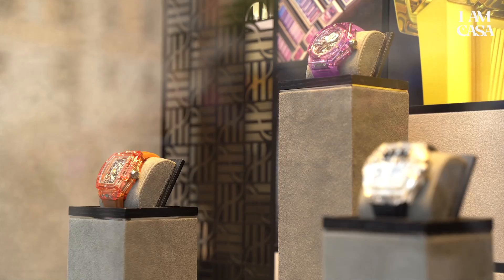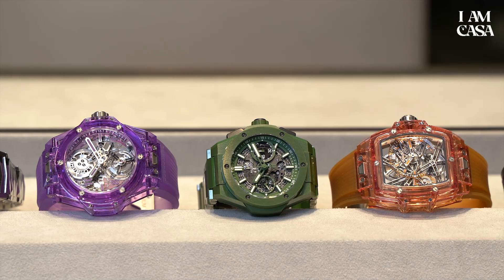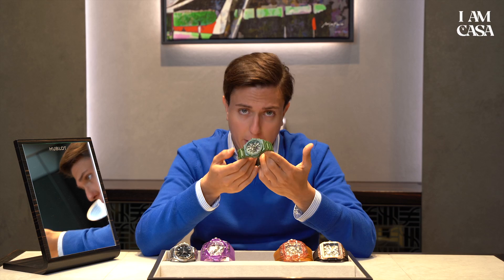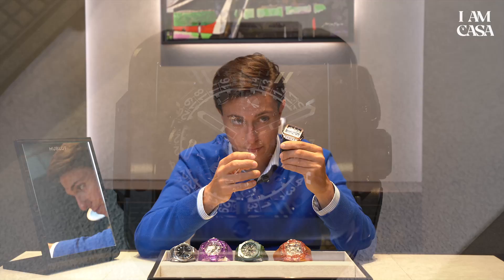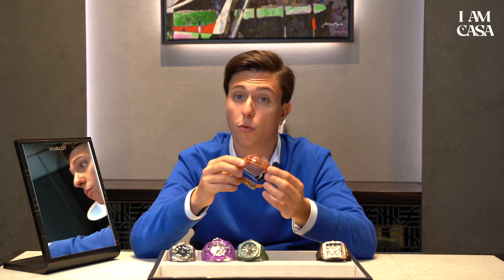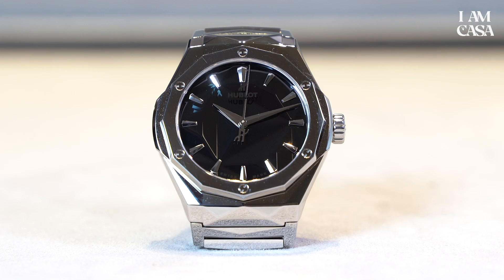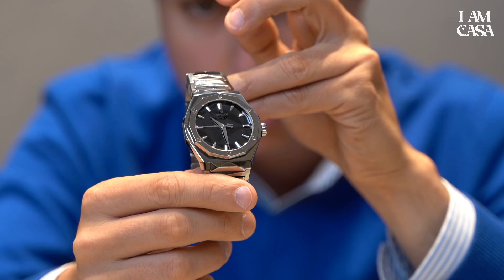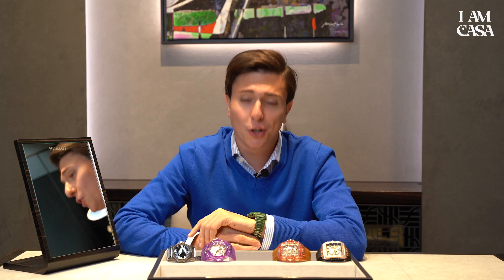From Geneva to Rome: Hublot new collection 2022 in Piazza di Spagna - IamCasa, Andrea Casalegno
Have you ever been to Rome for watches? I did, to discover the new collection 2022 from Hublot, in the magical Piazza di Spagna, beating heart of my favorite city.

I picked up 5 watches to resume the whole line-up of this year, from the artsy Orlinski to the summer superstars, from sapphire tourbillons to completely new shapes: we can say it was fun and I'm really looking forward to discover what's your favorite one.

Unpopular opinion, on the side: Hublot is definitely having a comeback, and I'm happy to be on that wave before it's definitely on. Just hope to see them smaller in the future.

Follow me to see more watches and interviews and get on my other social medias: